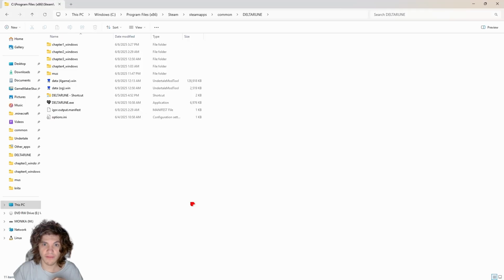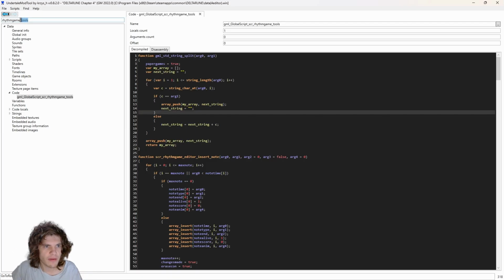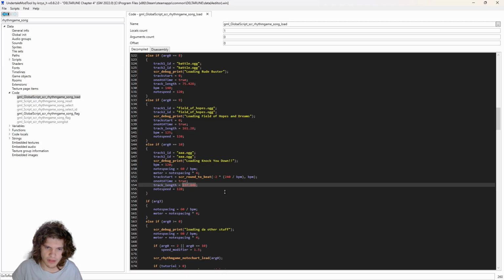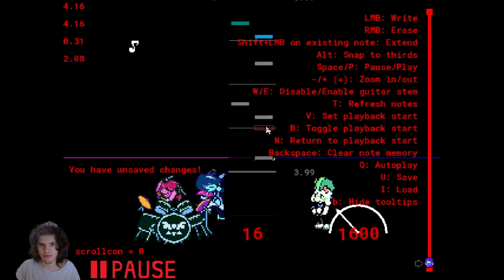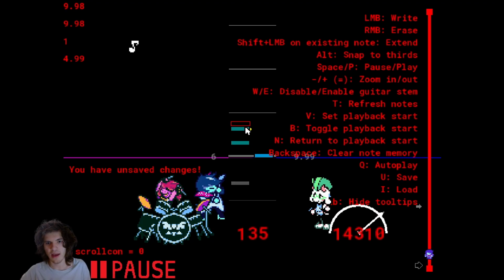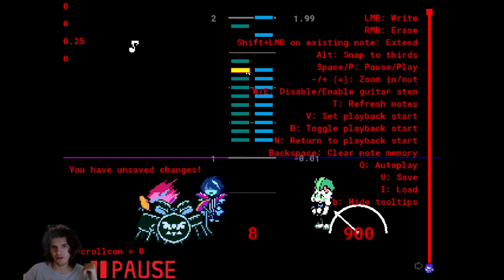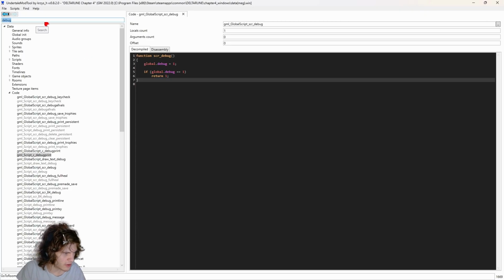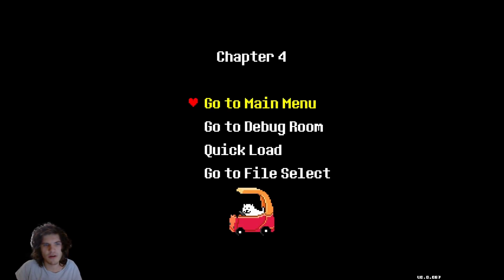How to make your own song in the Deltarune Rhythm Game - Easy, beginner-friendly method!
Do you want to make your own songs for the Deltarune chapters 3 and 4 rhythm game part? Well I'm here to break it down and give an easy, beginner-friendly tutorial. I explain every step in detail and say exactly what to do. If you want to see a mod I made using this method, see here:

Feel free to send me any mods you make as well!

names of scripts mentioned:
    scr_debug
    scr_rhythmgame_tools
    scr_rhythmgame_song_load
    scr_rhythmgame_notechart
(knock you down uses arg0 == 10)

Standard deltarune file path and save path on Windows with Steam (otherwise look it up):
    C:\Program Files (x86)\Steam\steamapps\common\DELTARUNE
    %LOCALAPPDATA%\DELTARUNE

00:00 Intro
00:19 Making the editor data.win
01:14 Enabling Debug mode
01:52 Adding gml_std_string_split
02:45 Configuring song metadata and putting song file in directory
6:12 Opening the editor
6:53 Going through the controls list
9:46 Going through the SECRET controls
10:25 Clearing out old data
11:54 DON'T DO THIS! JUST USE [CONTROL]+[LEFTCLICK]
13:44 Exporting the song
14:26 Making the mod data.win
14:53 Setting the metadata again
15:20 Putting in the chart
16:47 Make sure your data.win is named correctly and in the right directory
17:43 The song works
17:54 Outro